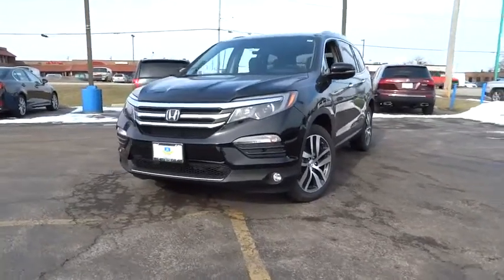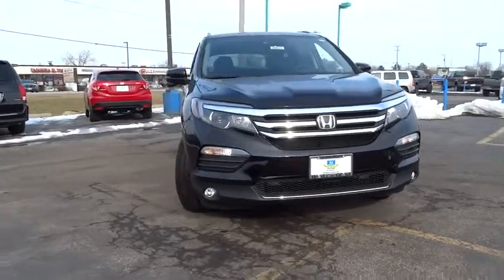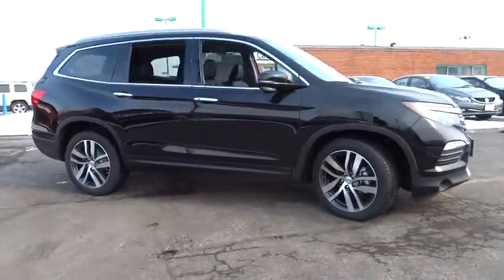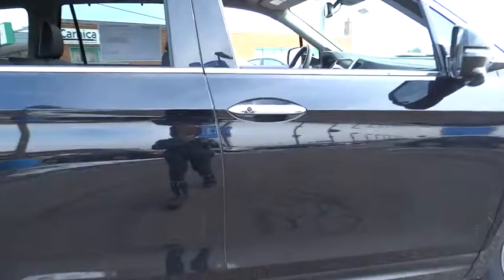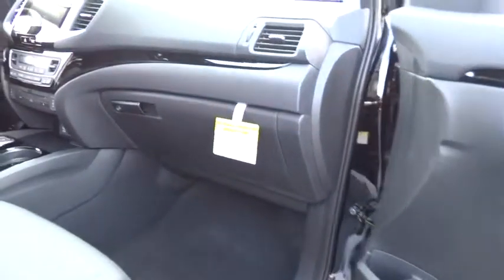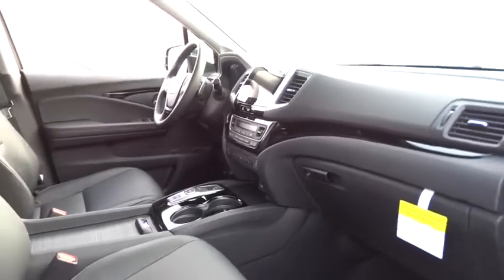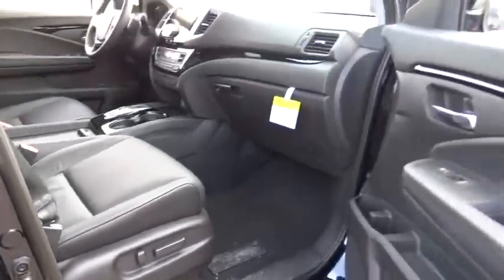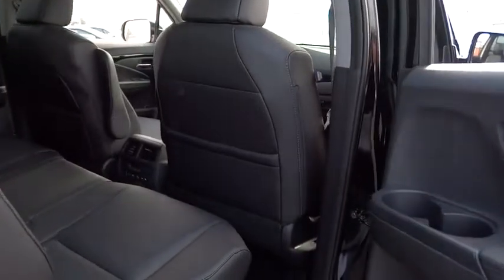2016 Honda Pilot Elmhurst, Oak Park, River Grove, Bellwood, Franklin Park , IL 60831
2016 Honda Pilot